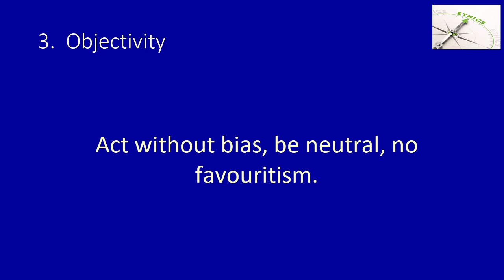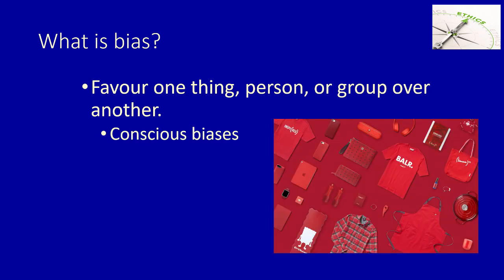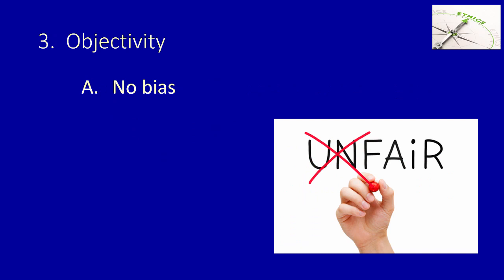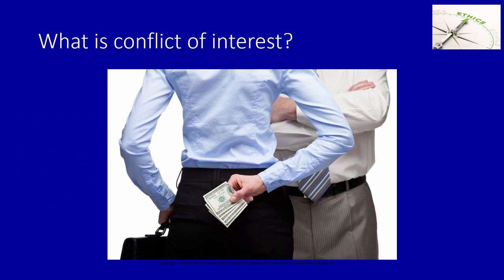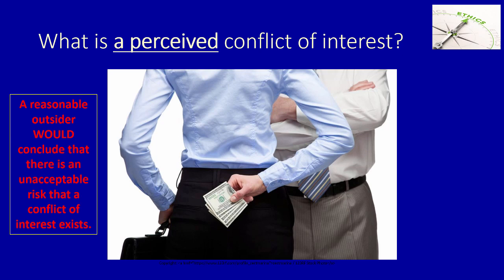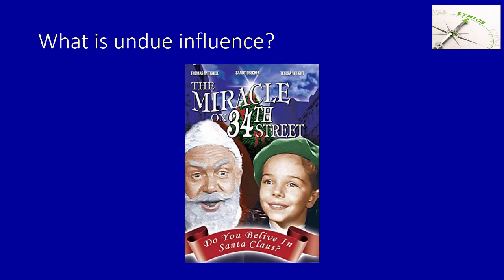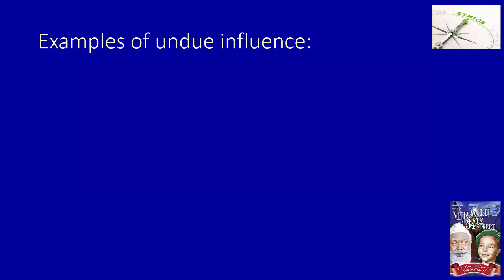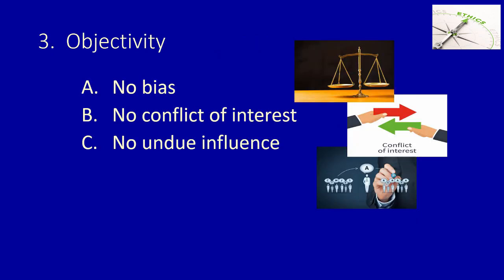Module 1, Video 4, Ethical Behaviour Continued - Objectivity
In this video I continue my discussion of ethical behaviour in accounting by covering the concept of Objectivity.  I am using the CPA Code of Professional Conduct to demonstrate the concept of right and fair.

Download the following worksheet, which is for all 3 of the videos about ethical behaviour in accounting, and use it to record the concepts you learn from the video.  The worksheet can then be used as your study notes.

Else